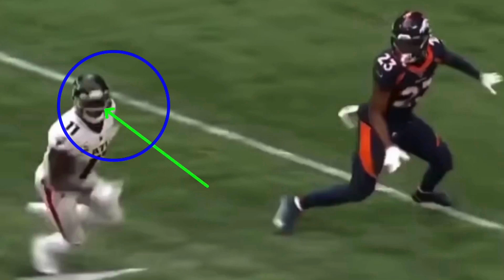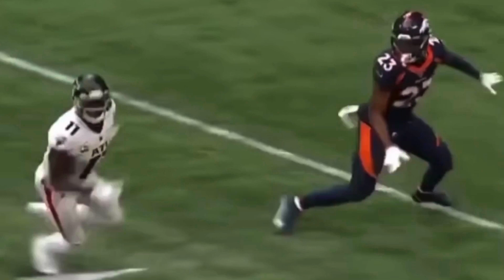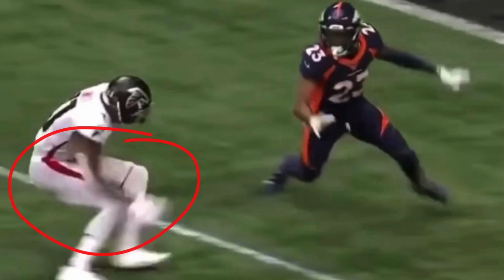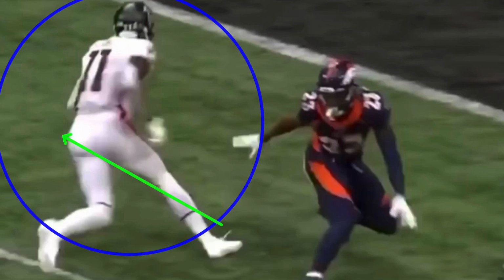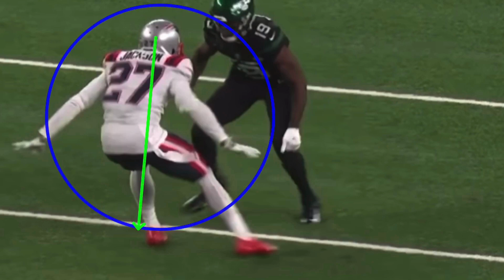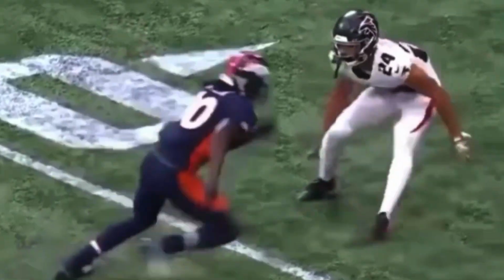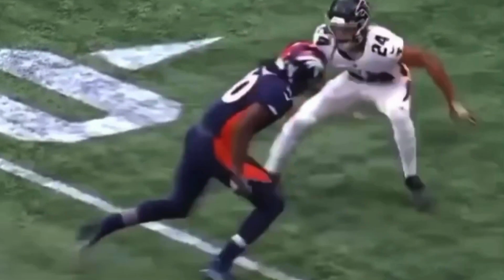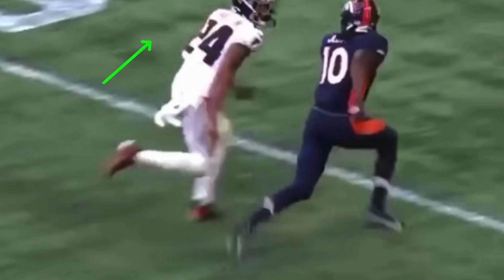NFL Week 9 BEST Route Running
In this video I breakdown THE BEST WEEK 9 NFL ROUTE RUNNING. We talk about how to stop on a dime and how to run a post out. I hope you enjoy!